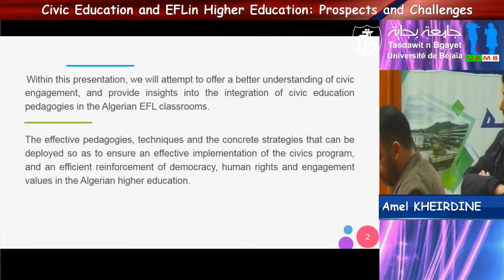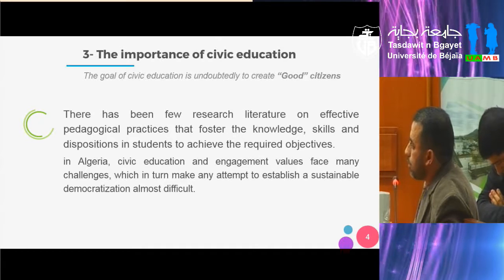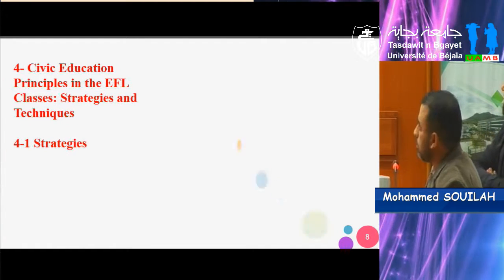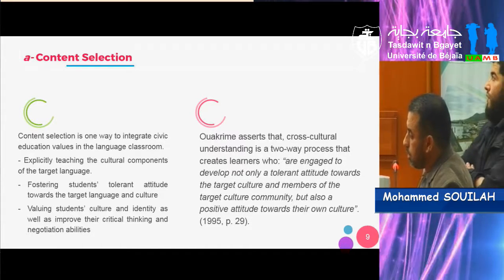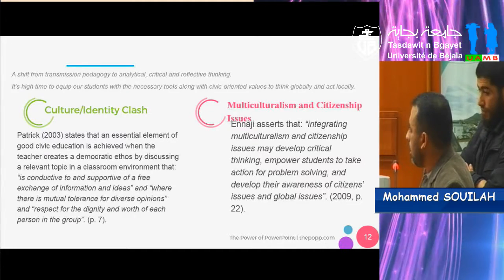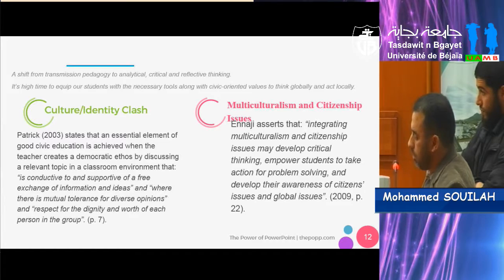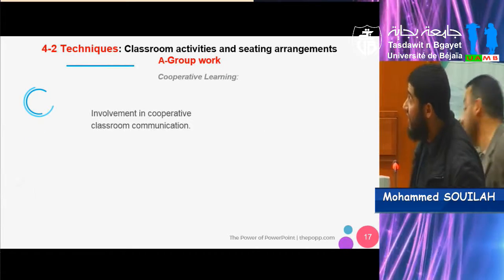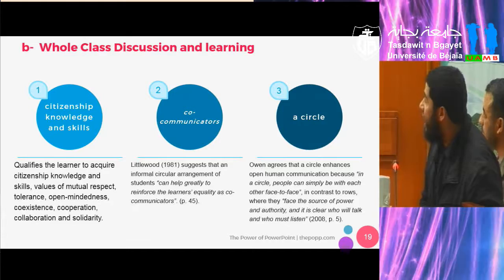Conférence animée par le Dr Mohammed SOUILAH et Meziane MOKHTARI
Title: Civic Education Pedagogies in the Algerian EFL Classes: Techniques and Strategies
Colloque national ”Civic education and EFL in higher education:Prospects and challenges”” organisé par le département de Langues et Littérature Anglaises de l’université Abderrahmane MIRA de Béjaia.
Date : 13 – 14 nov. 2018